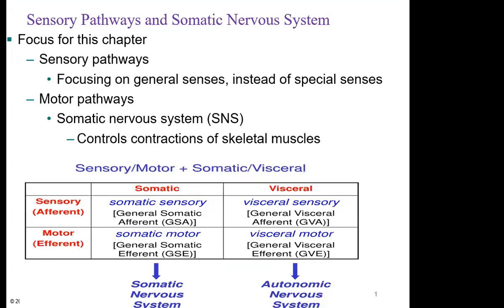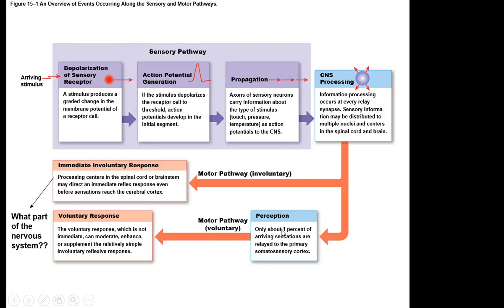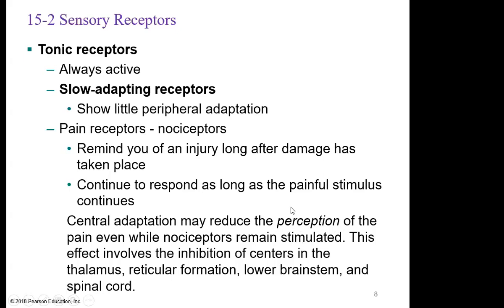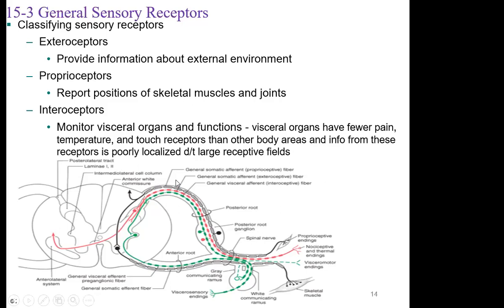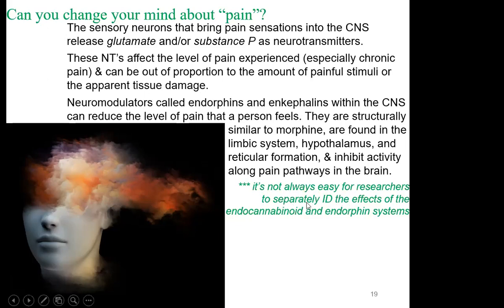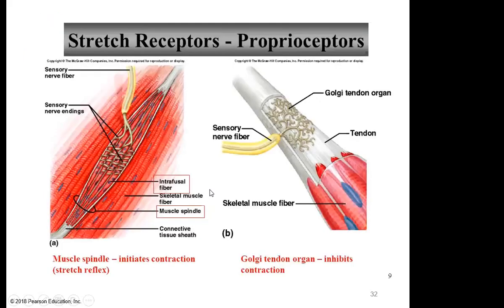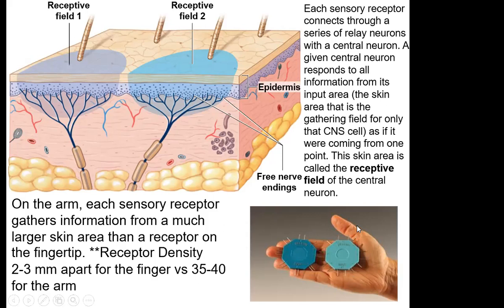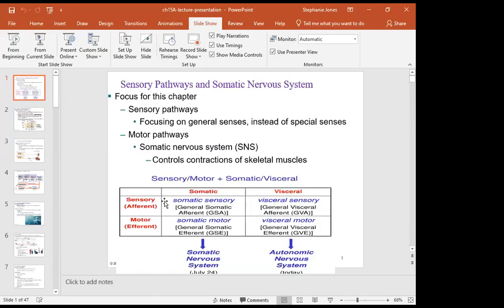Sensory and Somatic Pathways - Part 1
Chapter 15 Lecture Part 1- 2401 - Anatomy & Physiology  I
Recap for sensory receptors and intro to somatic sensory and somatic motor pathways